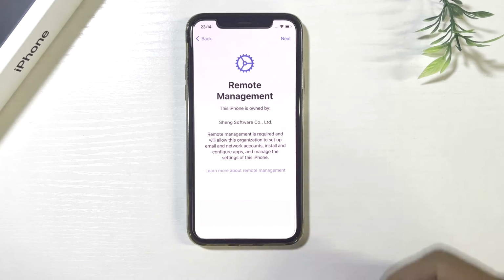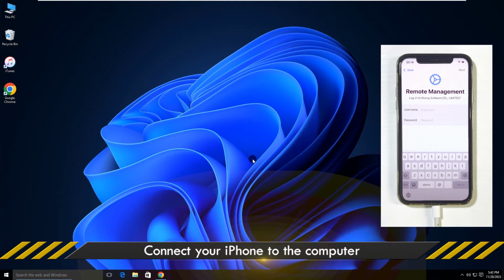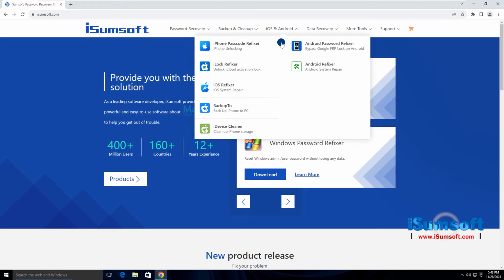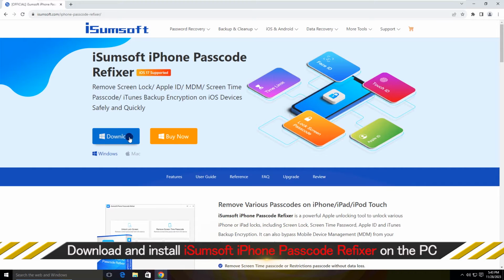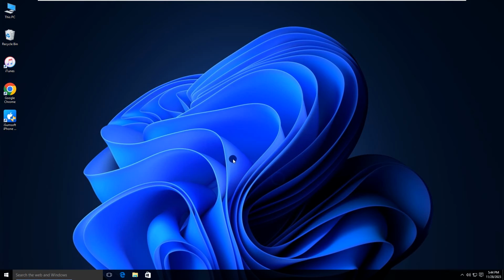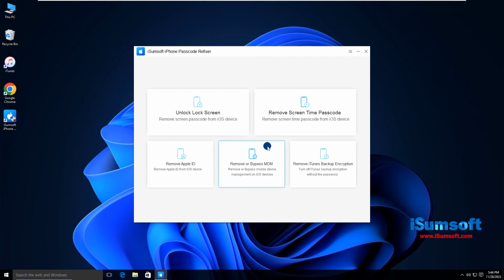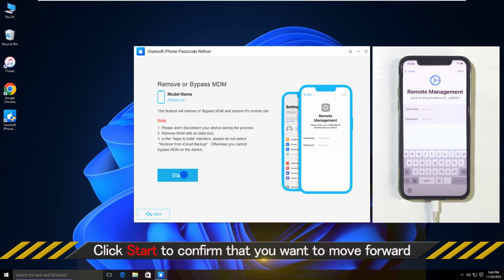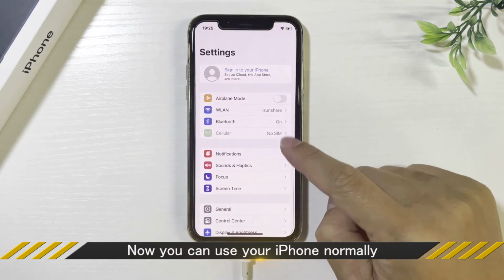How to Bypass Remote Management on iPhone in 1 Minute (2023) | iOS 17/16| No Jailbreak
You can bypass or remove Remote Management (or MDM lock) on your iPhone in 1 minute using iSumsoft iPhone Passcode Refixer This method works 100%, supports the latest iOS 17 and iOS 16, and does not require a jailbreak.

Your iPhone has been factory reset and when you re-set it up, it displays the Remote Management screen asking for the username and password? This means that the iPhone is still linked to a Mobile Device Management program (MDM for short) and is remotely managed by an organization. If you don’t know the correct username and password and can’t contact the MDM administrator, you won’t be able to access and use the iPhone. So, that’s why you need to bypass Remote Management on your iPhone.

iSumsoft iPhone Passcode Refixer allows you to bypass Remote Management on your iPhone with just one click, without the need for a jailbreak. Once bypassed, your iPhone will automatically skip the setup screen and goes directly to the home screen. After that, you can use all of your iPhone’s features and functions normally without any restrictions.

Please be aware that if you restore your iPhone to factory settings, Remote Management will reappear and you will have to bypass it again.